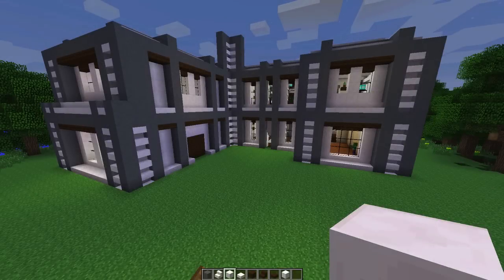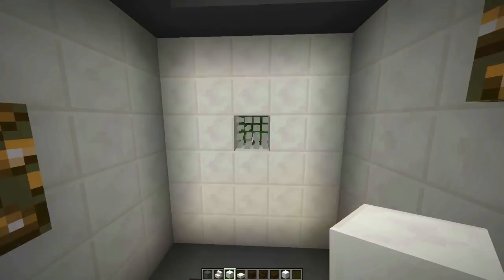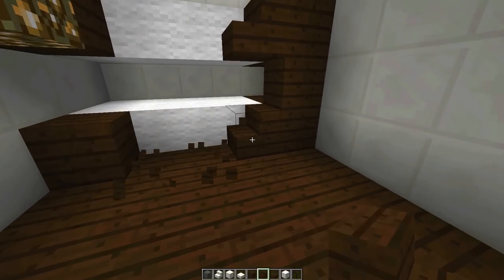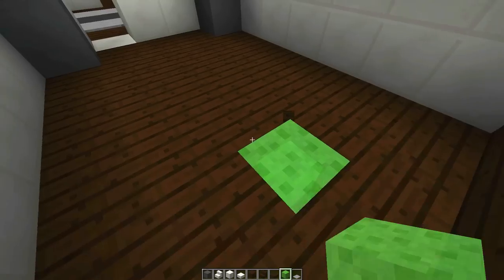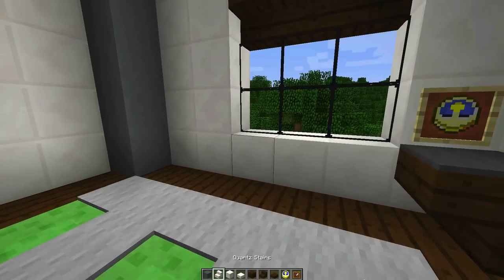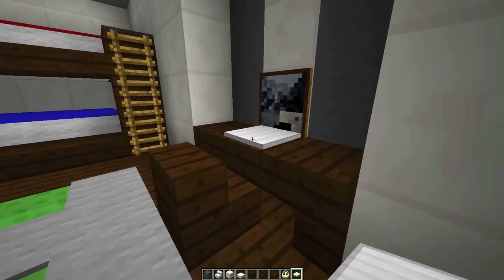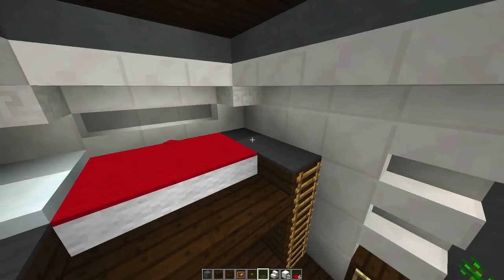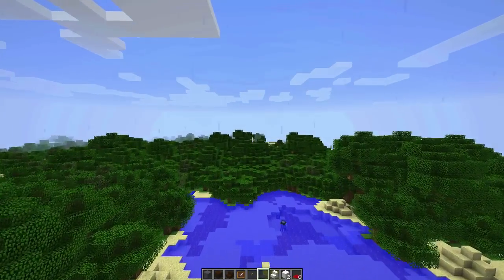Minecraft Tutorial: How To Make A Modern Bedroom With Bunk Beds (Modern House Build Ep. 18)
Well hello there, GoodTimesWithScar here bringing you a new creative building series of step-by-step videos.  The videos are a series of tutorials on how to build houses and other awesome builds.  We will go over all the aspects of making a cool looking house or structures from the layout, building design and interior design. For the first modern house project we will make a large mansion style house. The house will be made out of quartz, spruce wood and cyan hardened clay.  In episode 19 I show you how to make an awesome kid's modern bedroom with bunk beds, a slime block trampoline rug and other bedroom furniture.